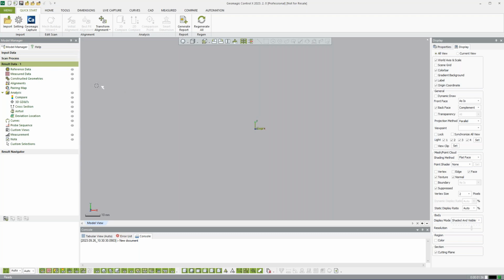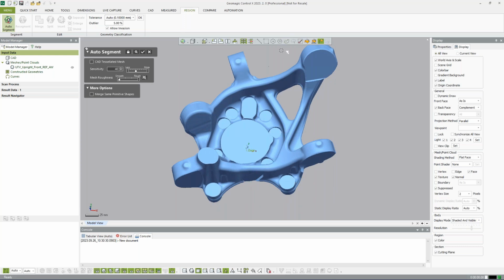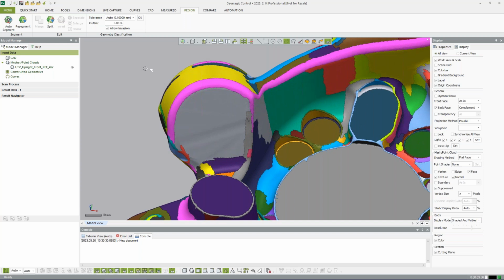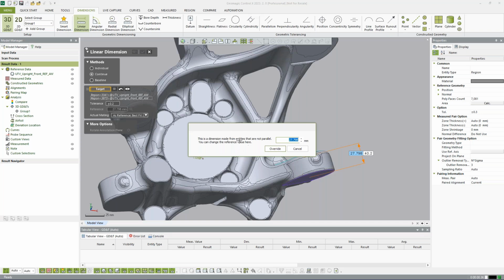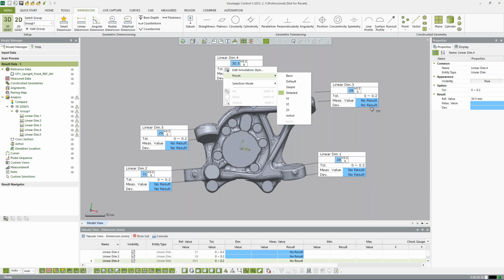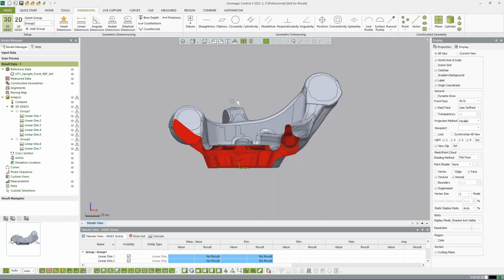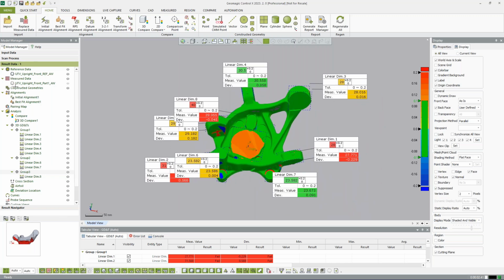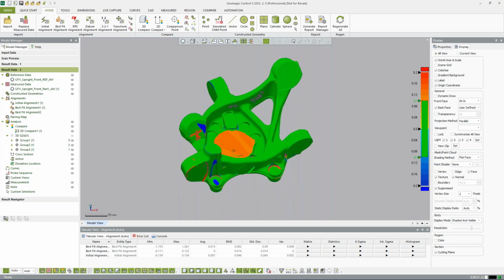Scan-to-Scan Comparison in Geomagic Control X | Geomagic Tech Tips Webinar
In September’s Geomagic Tech Tips webinar, Adam shows the processing of a scan-to-scan comparison in Geomagic Control X. This workflow is extremely useful when comparing a production run of components to a known "golden" part.

You will learn:
- How to use a known-good part as reference for an inspection plan.
- How to use region grouping to enable CAD-like inspection.
- How region grouping enables accurate repeatable inspection for additional parts.
- How regions can be used to eliminate the need for manual feature extraction.

Speak to sales:
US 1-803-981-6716